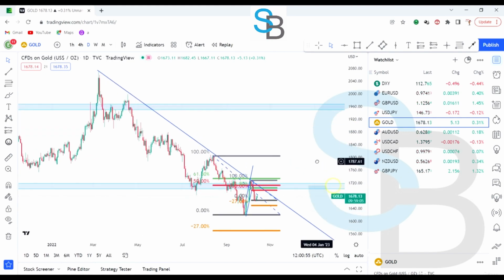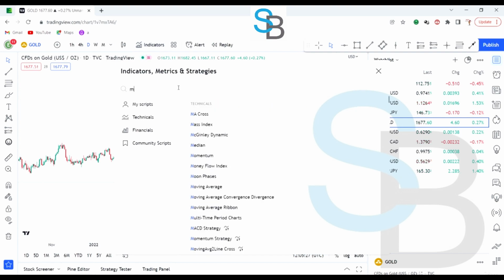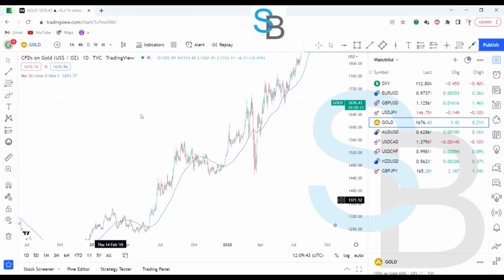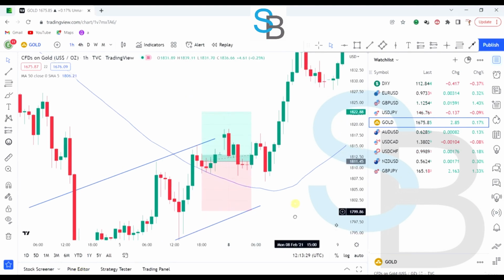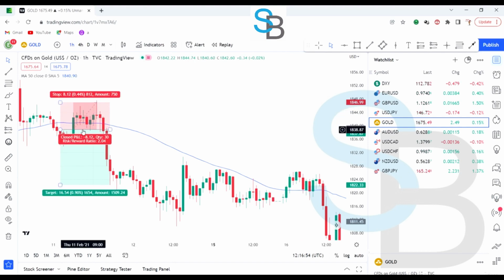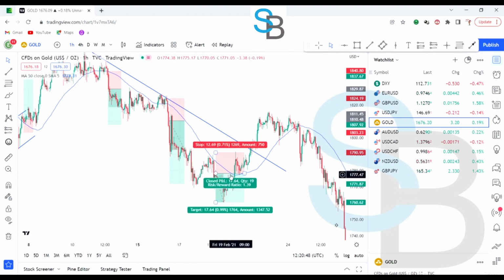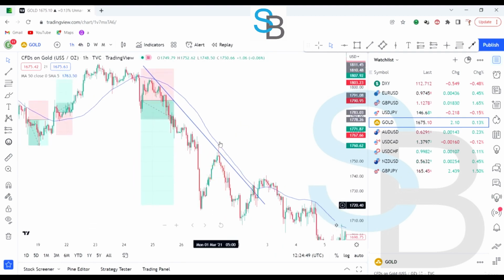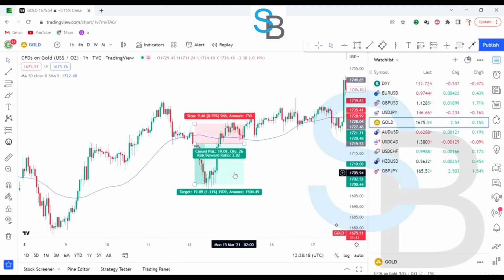Forex strategy 1 forextrading chapter#54